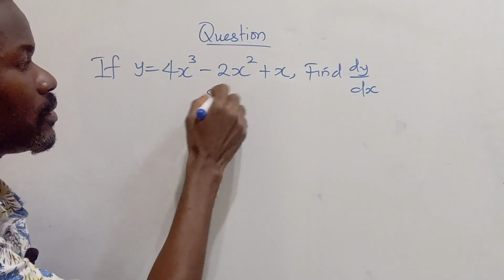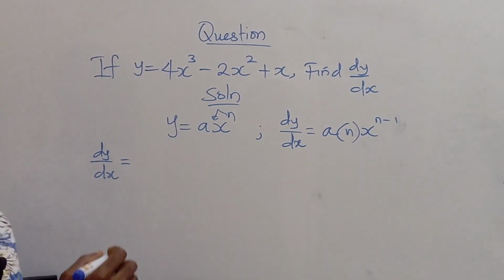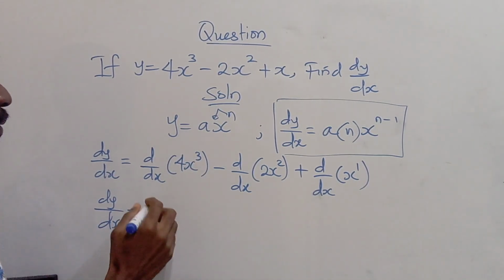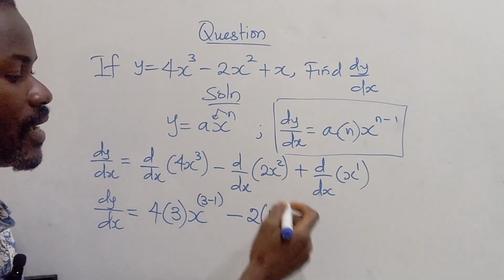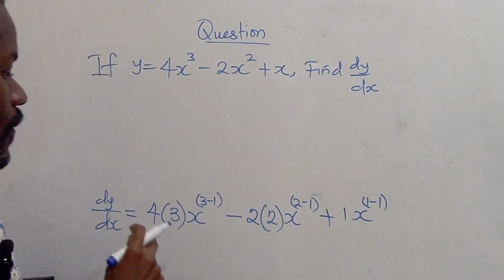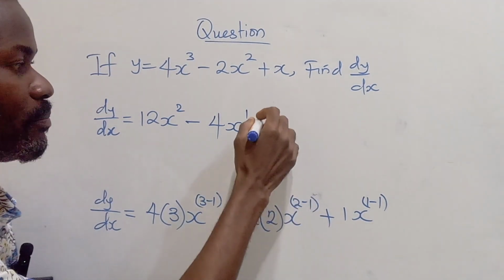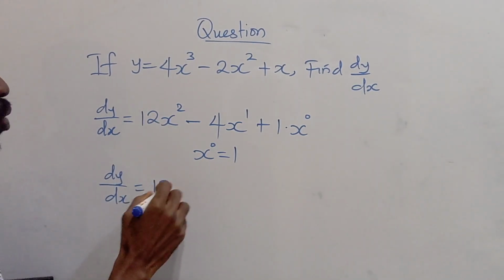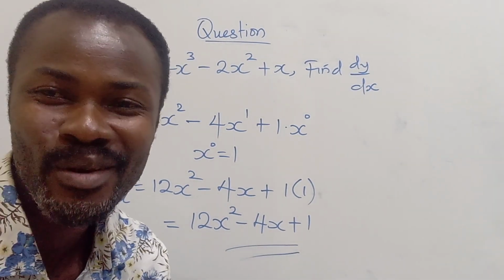JAMB CALCULUS: Differentiate y = 4x³ - 2x² + x | Step-by-Step Derivative Guide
In this video, we differentiate the function y = 4x³ - 2x² + x to find dy/dx.

We will go through the step-by-step process of applying basic differentiation rules for polynomial functions. This tutorial is ideal for students learning calculus and looking to master the concept of derivatives. Follow along to see how to differentiate the given function easily!